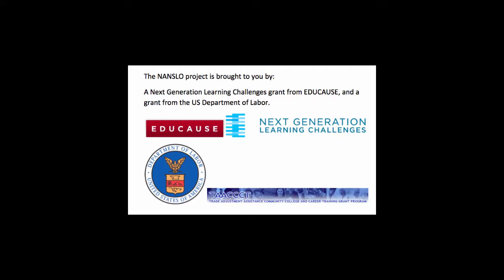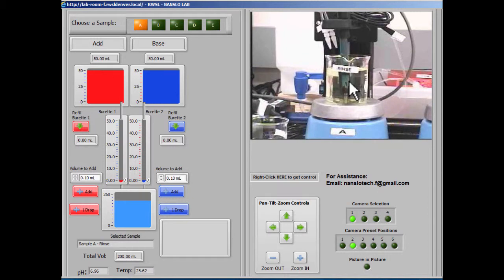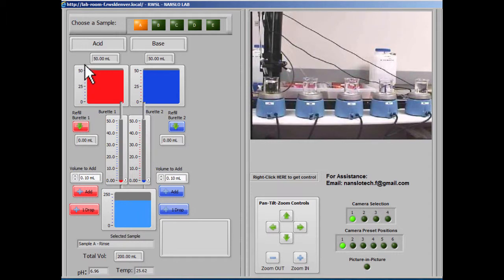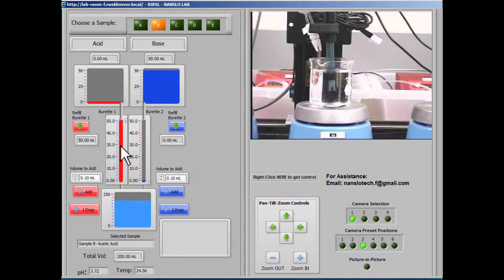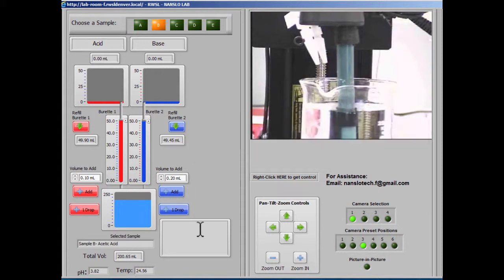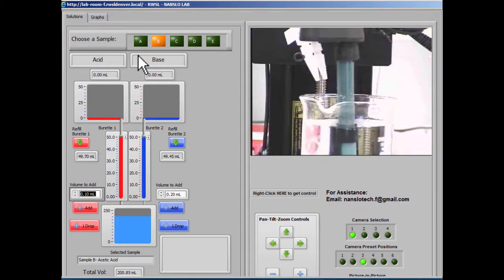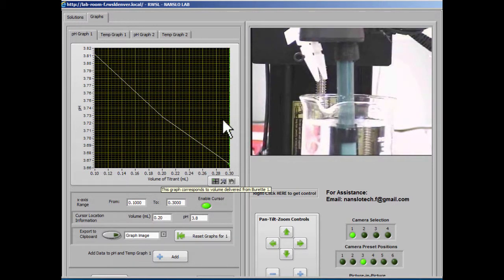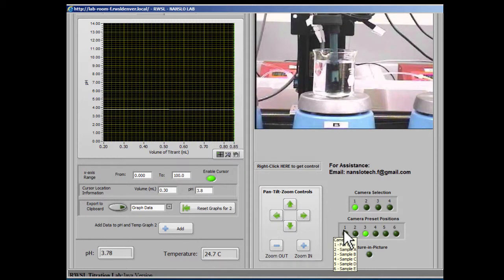Titration Apparatus Tutorial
This short tutorial shows you how to use the NANSLO remote titration apparatus

0:01 Introduction
0:53 Taking Control of the Interface
1:13 Interface Explanation, Rinsing Instructions and Camera Controls
2:14 Adding Volume
6:26 Graph Explanations
8:52 Graph Manipulation: Zooming in and Out
9:25 Using the Cursor to Collect Data
9:50 Exporting Data and Graph Images